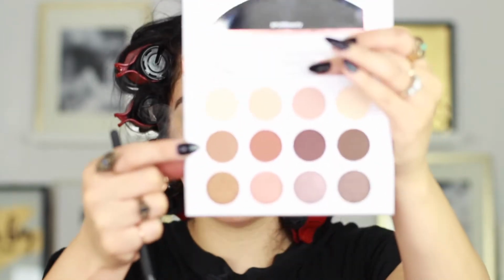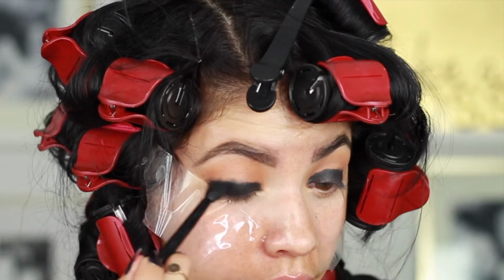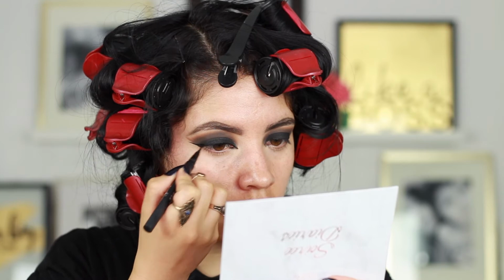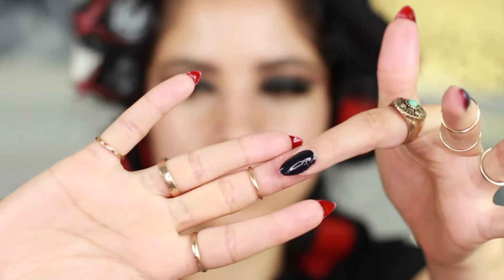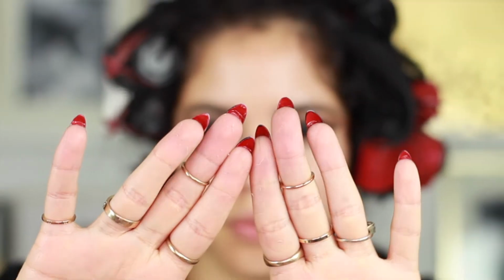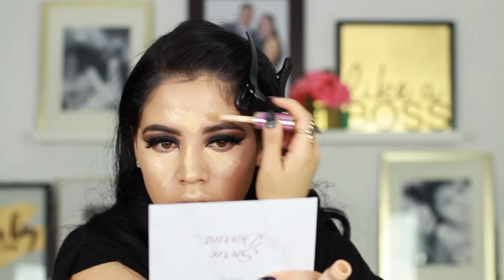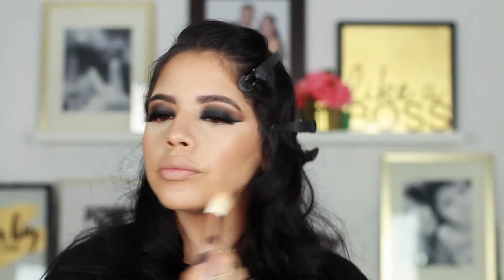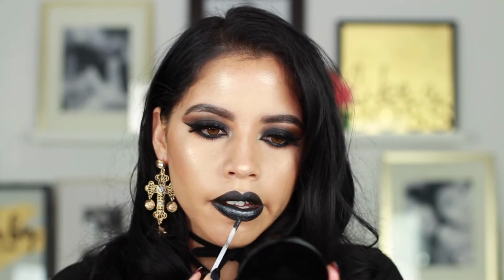RIP Summer 2017 Black Smokey Eye Makeup | Sinai Ruelas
RIP Summer 2017 Black Smokey Eye Makeup

Helloooooo!! Summer is officially over wahhhhhhh. :( so i decided to do this black makeup look to say good bye to the summer and welcome in the fall! Enjoy !XoXo
                                               -Sinai Ruelas

Did you recreate a look?
Tag Me SinaiRuelas so I can see it!!

SinaiRuelas